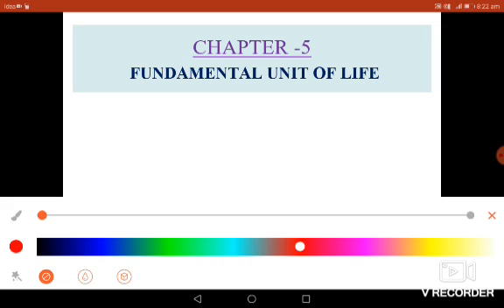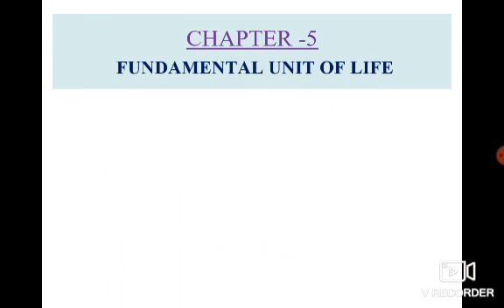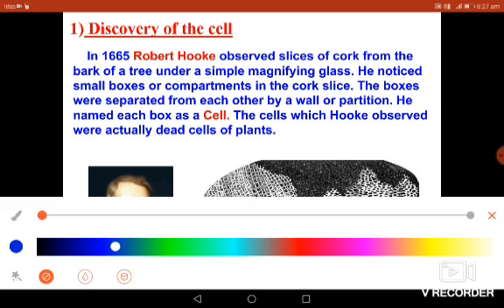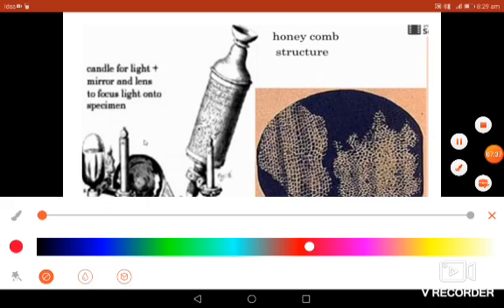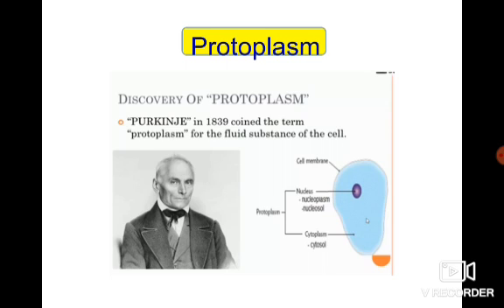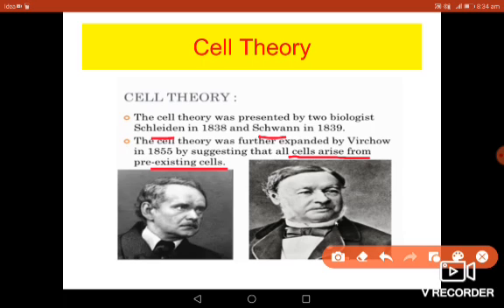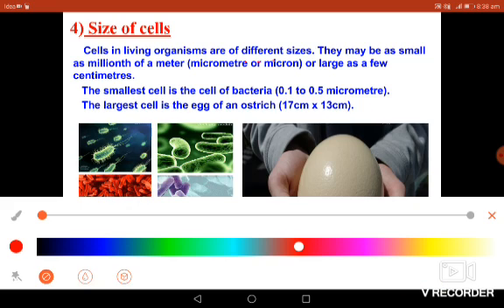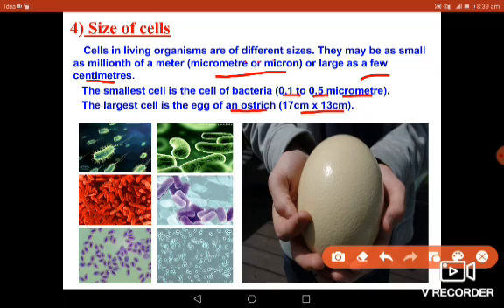FUNDAMENTAL UNIT OF LIFE 01